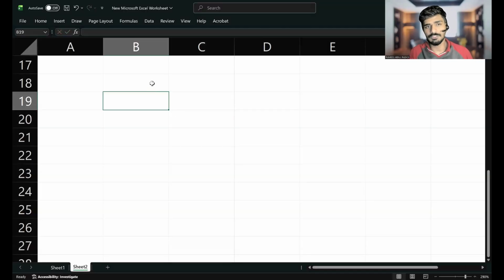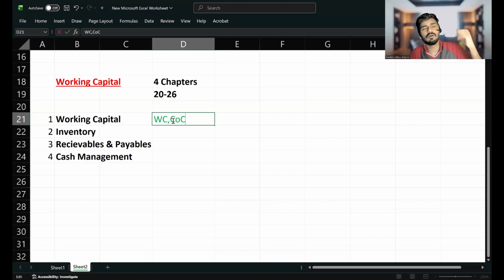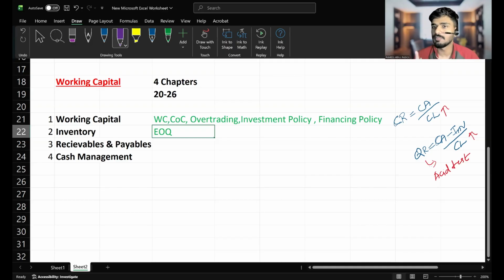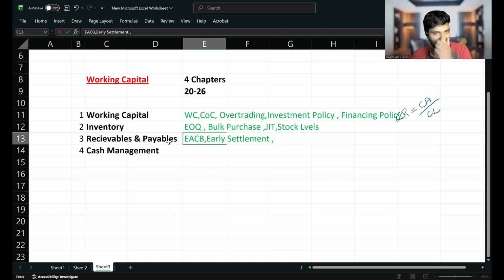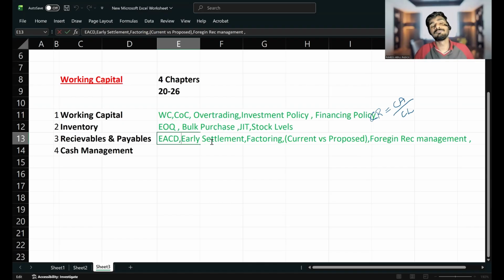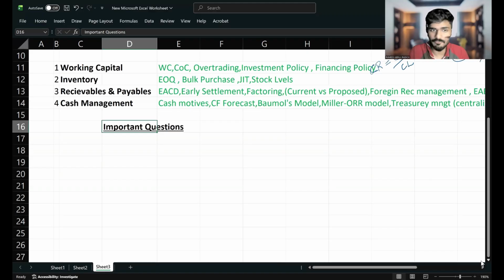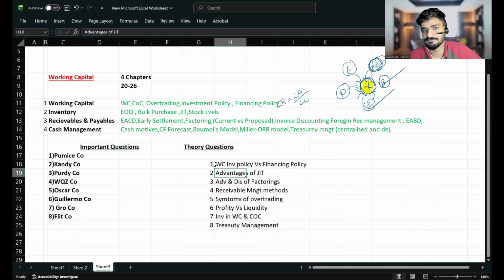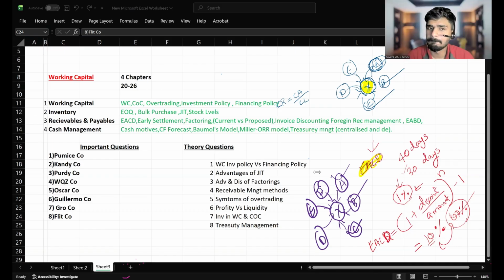ACCA FM Working Capital Revision in English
Get access to recorded ACCA FM classes!